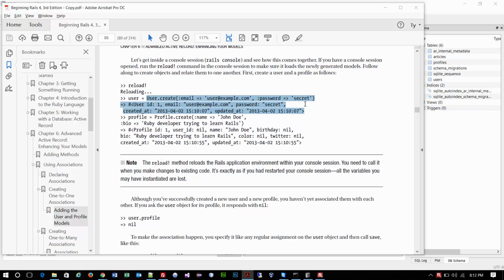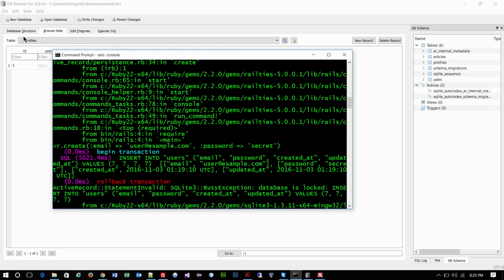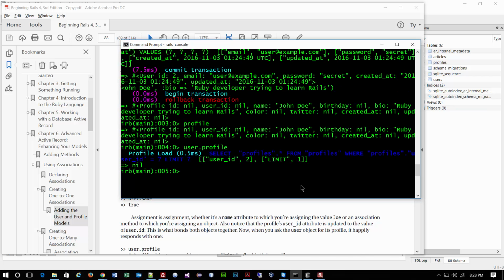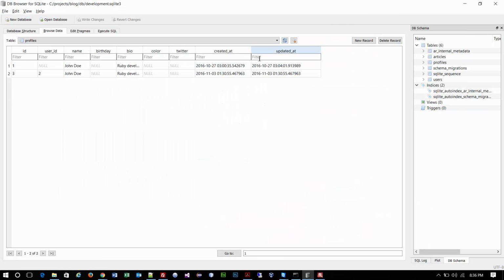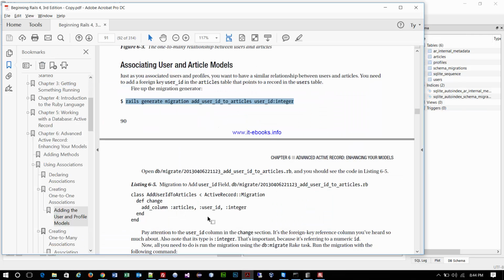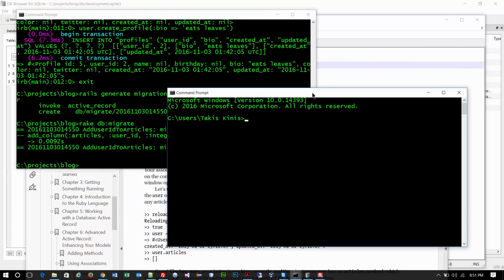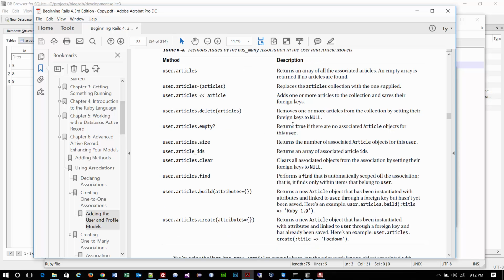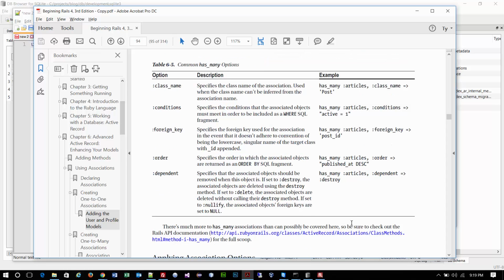Ruby on Rails - Chap 6 Part 2 - Fall 2016